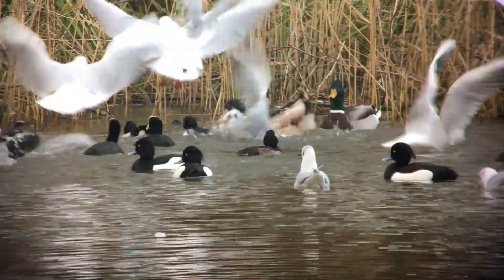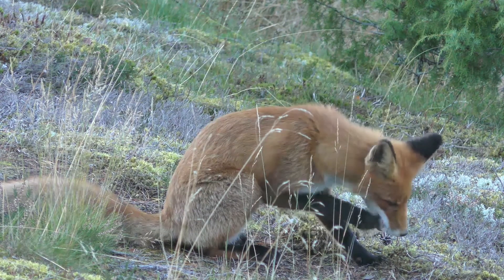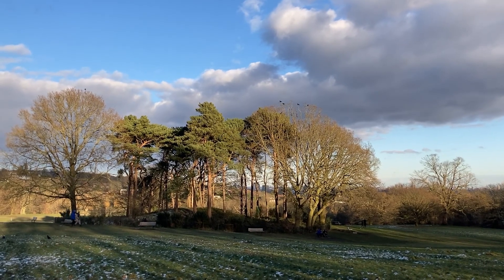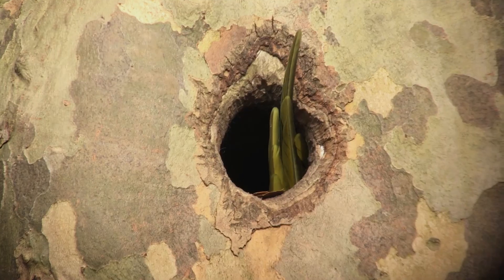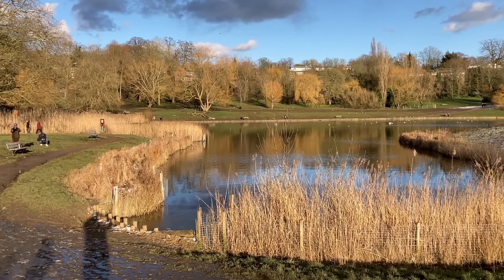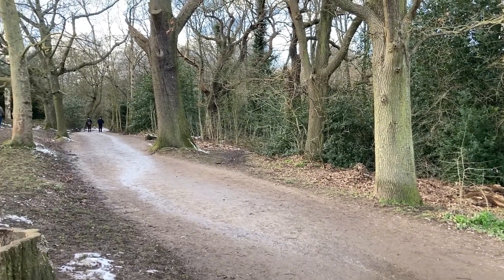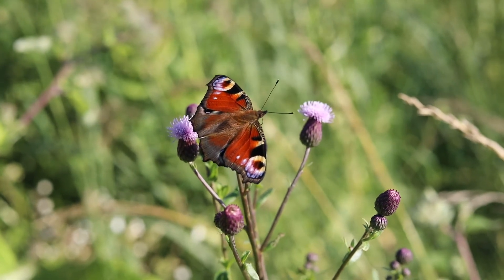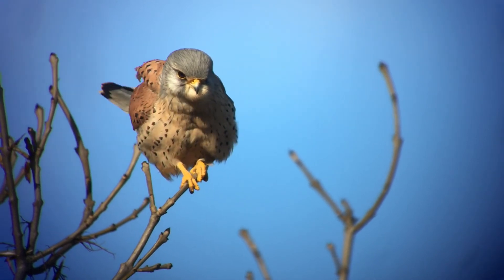‘Nature on your Doorstep’ Virtual Nature and Biodiversity Walk by Ben Chapple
As part of Imperial Sustainability Week, Grantham Institute focuses on the theme of Nature and Biodiversity on Thursday 18th February 2021.

You don’t need to travel to exotic places, or even to a nature reserve, to experience amazing wildlife. In this short virtual guided walk, Imperial PhD student Ben Chapple will show you some of the rich biodiversity found in the heart of London, and provide some useful tips on how to experience nature on your own doorstep.

Find out how Imperial College researchers are helping to build a greener, more sustainable world and learn how you too can get involved!